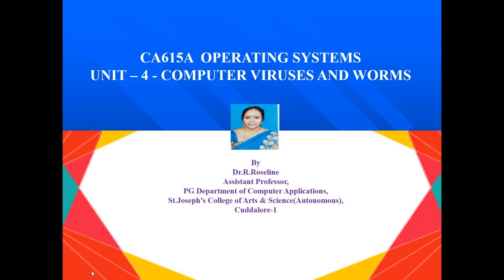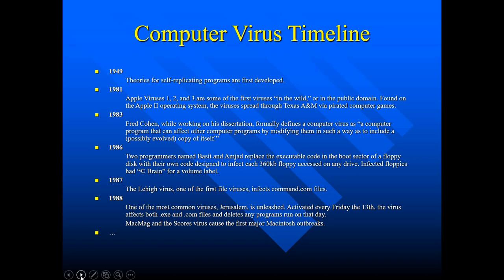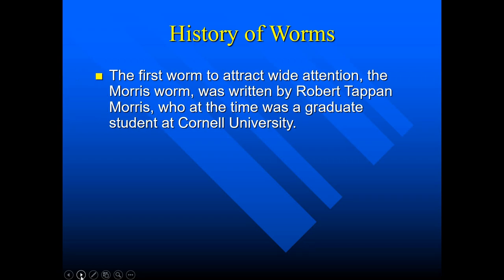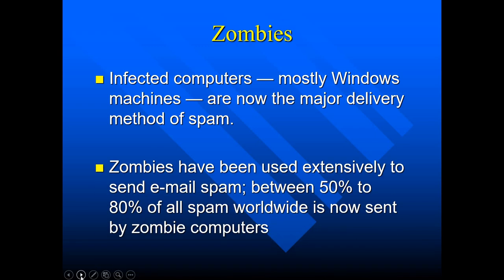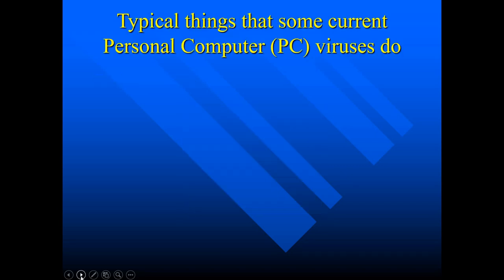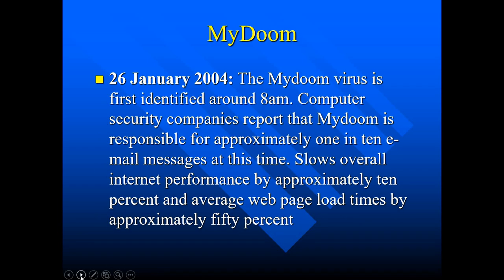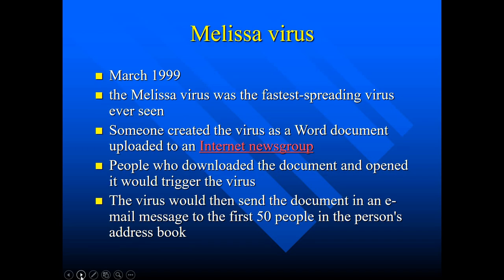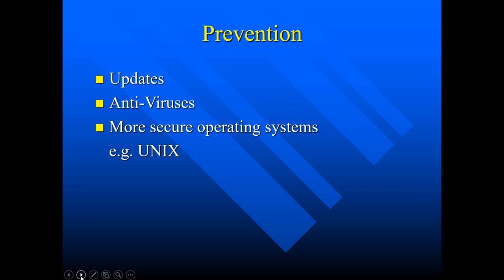SJCTNC-R.ROSELINE-CA615A-OPERATING SYSTEMS-UNIT 4-COMPUTER VIRUSES AND WORMS